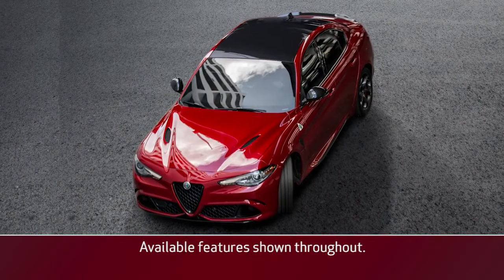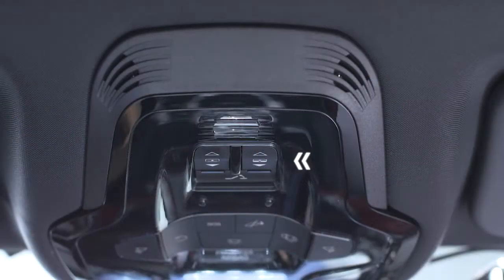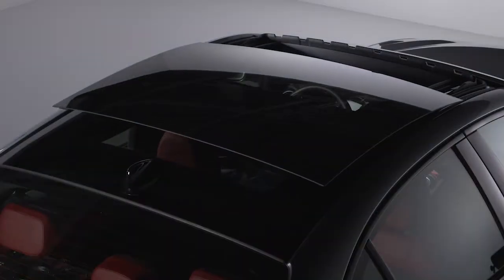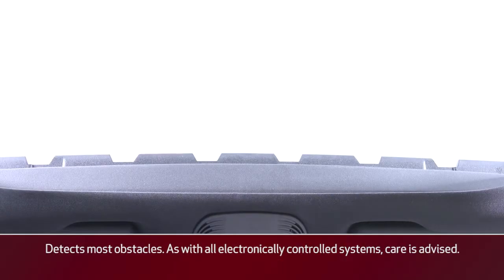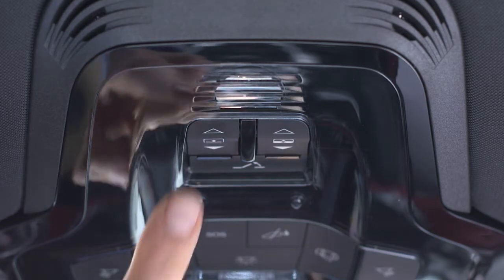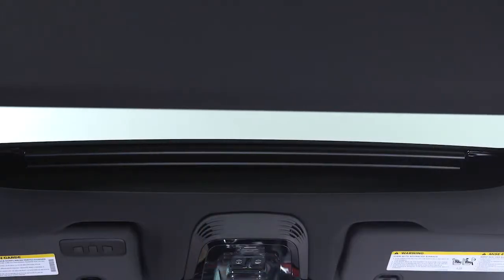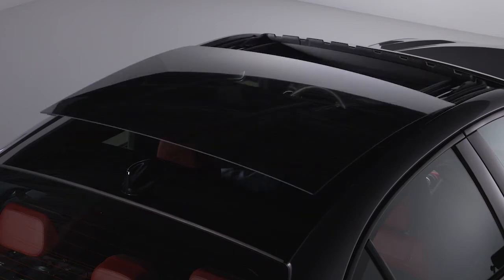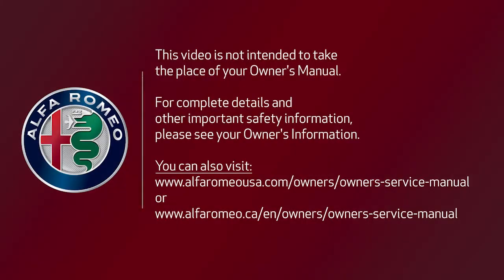Sunroof/Sunshade | How To | 2022 Alfa Romeo Giulia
Learn about the sunroof and sunshade in your 2022 Alfa Romeo Giulia.